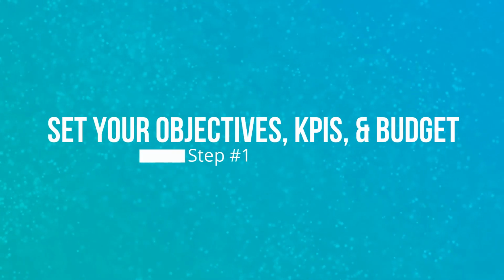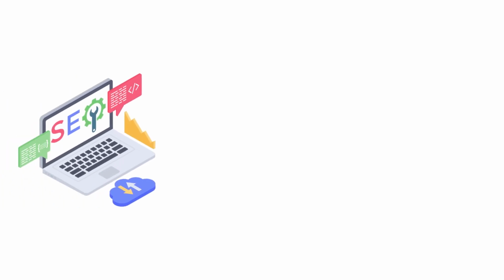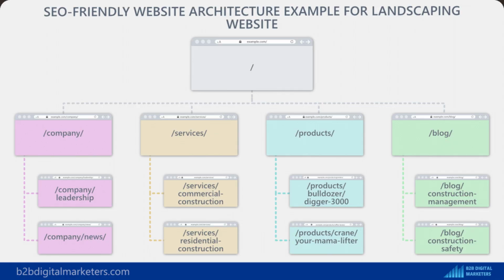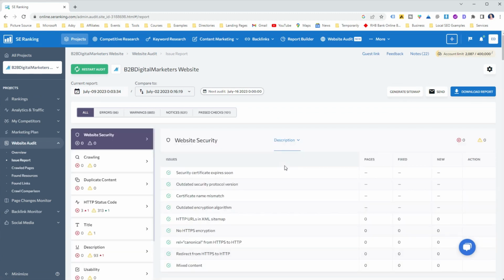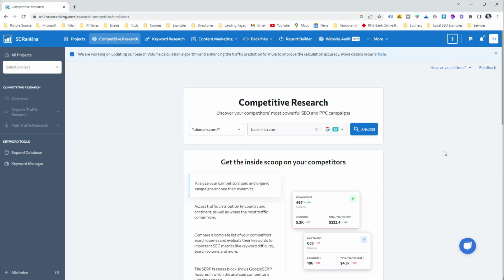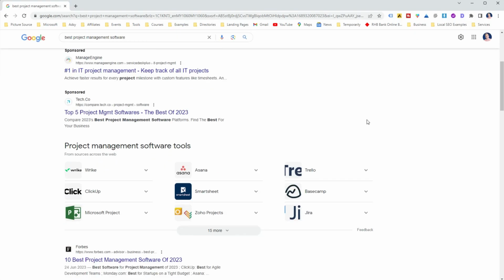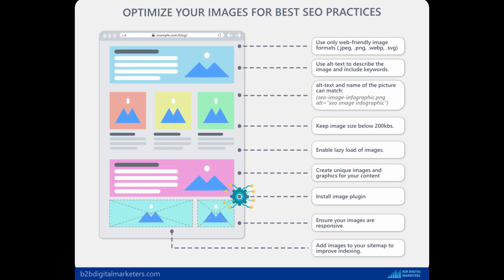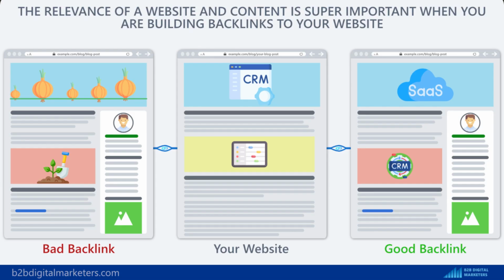My 10 Step SaaS SEO Strategy from $0 to $500k MRR from SEO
Unlock the potential of your SaaS business with our comprehensive guide to mastering SEO. In this video, we delve into a step-by-step strategy to optimize your SaaS SEO and attract high-paying customers. From setting your objectives to optimizing your website for technical SEO, we cover it all. Plus, we respond to common viewer questions along the way, ensuring you have all the knowledge you need to revolutionize your SEO game.

Best Hostings
Hostinger (Best Value for Money)

🔹 Time Stamps:
00:00 Introduction
00:22 Step 1
01:23 Step 2
02:48 Step 3
04:48 Step 4
08:04 Step 5
09:55 Step 6
11:15 Step 7
12:59 Step 8
15:16 Step 9
17:10 Step 10
18:29 Support Channel